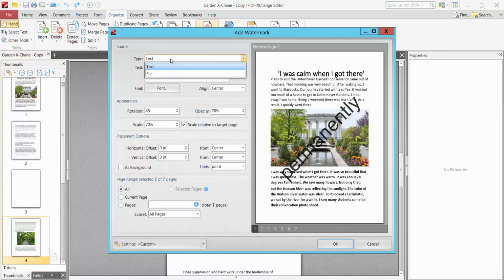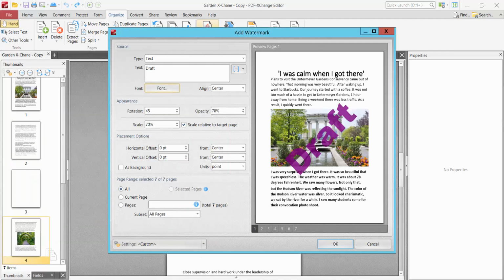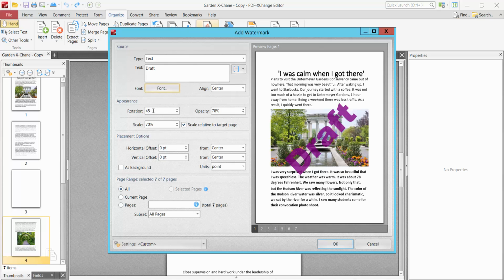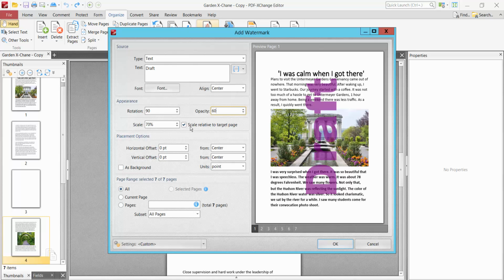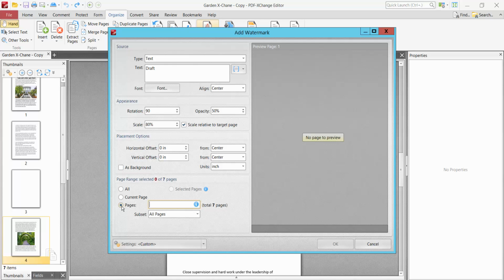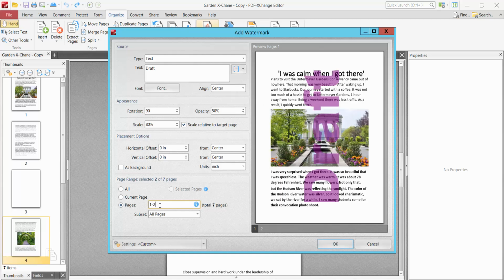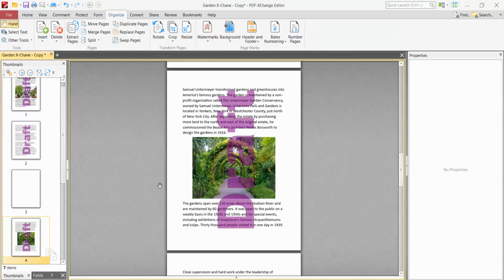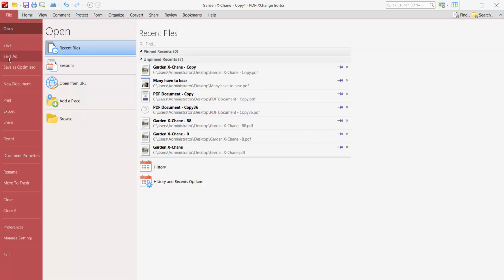How to insert multiple watermarks to certain pages of a pdf document in PDF-XChange Editor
Hello everyone, Today I will show you, How to insert multiple watermarks to certain pages of a pdf document in PDF-XChange Editor.